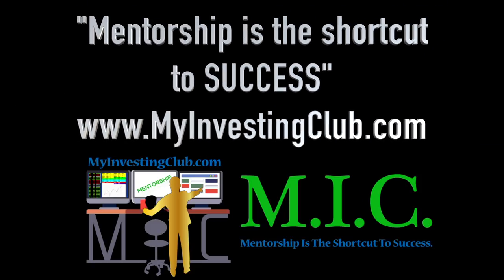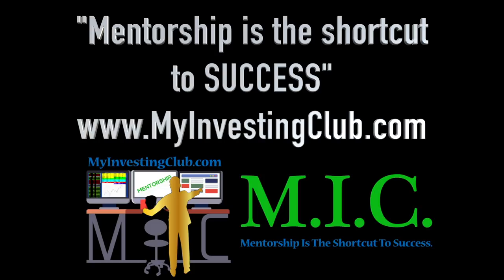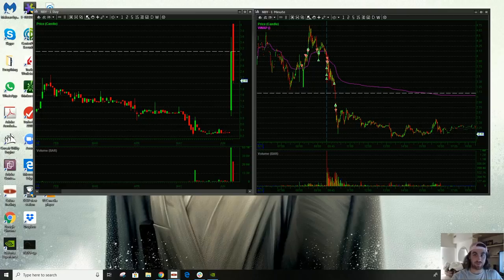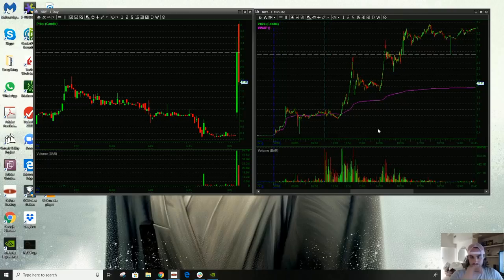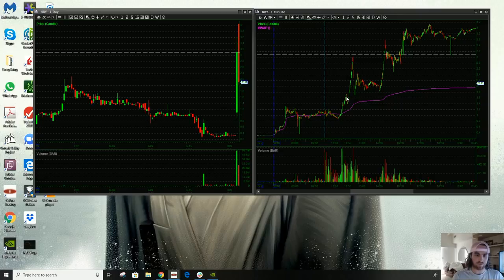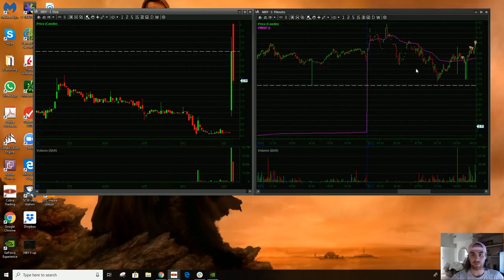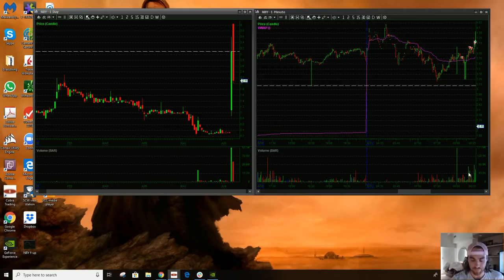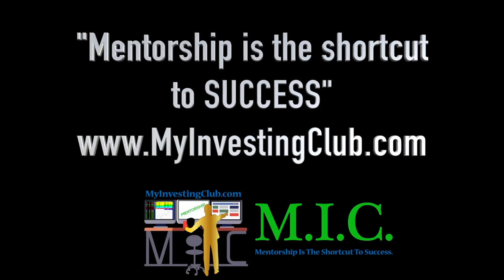NBY Trade Recap | Trigger Shy | Anticipation | AlohaTrader [PREVIEW]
MyInvestingClub.com/Tax

Shop.MyInvestingClub.com

1. Being a part of a very exclusive trading community
2. Access to endless amounts of decades of knowledge
3. Making MONEY!